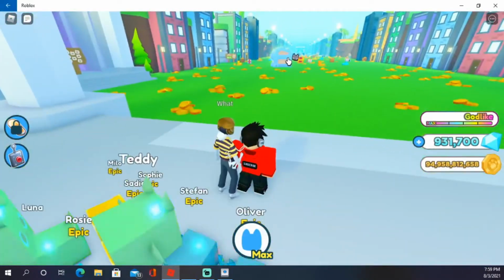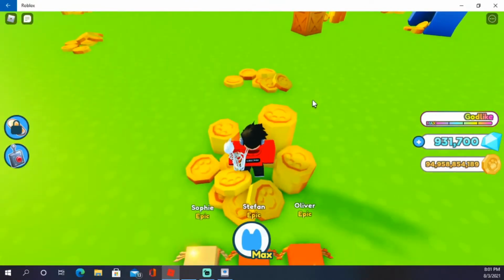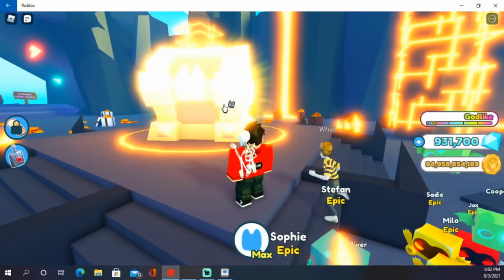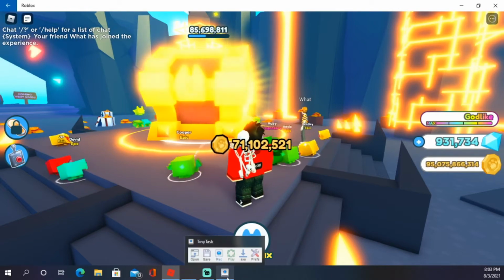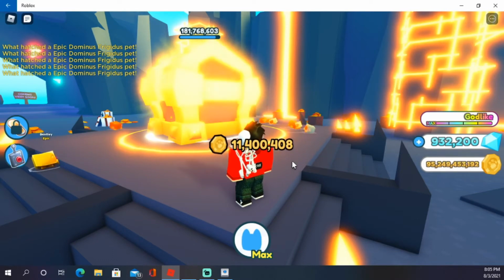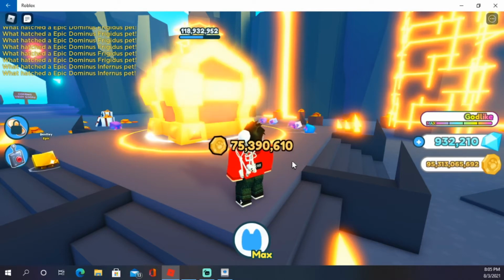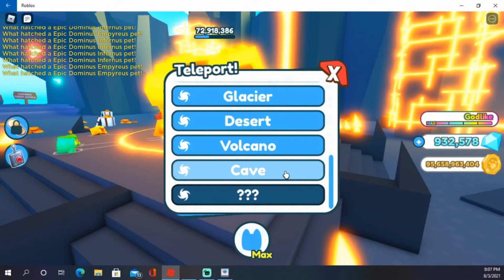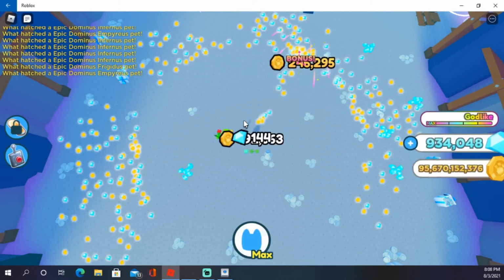HOW TO AFK GRIND COINS IN PET SIMULATOR X!!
In this video we are going over the two ways we know of afk grinding for coins. The first way we have to thank Sister guard for the idea she posted the video first make sure to go tell her thank you.